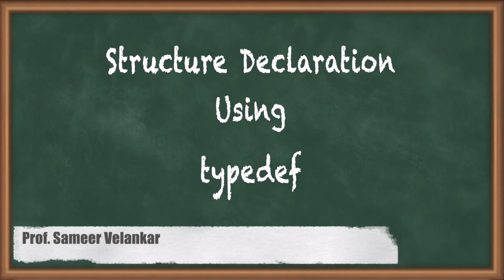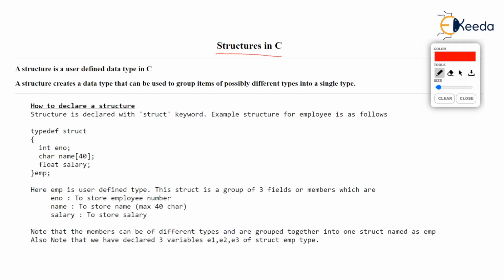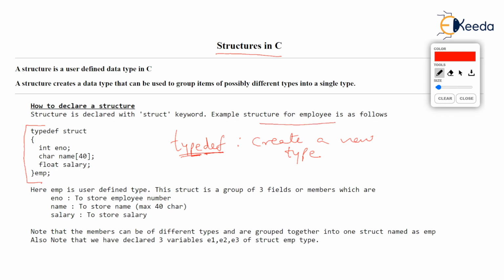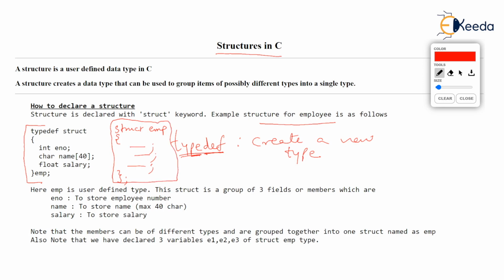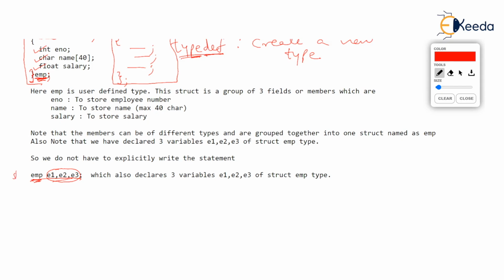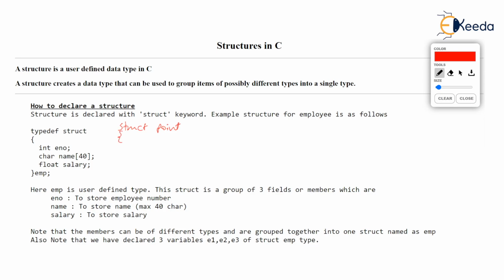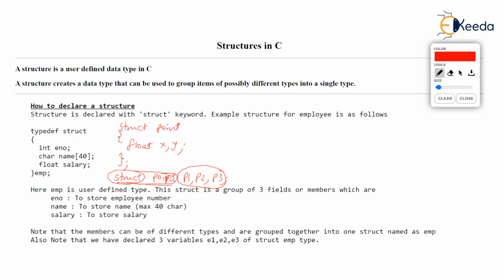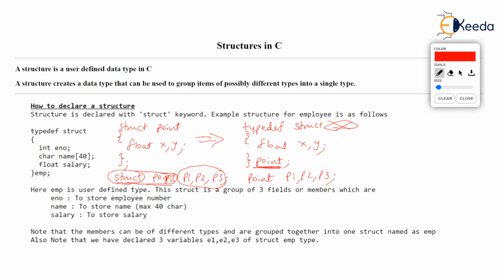Structure Declaration using Typedef | Structures In C | Data Structure Using C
Venture into the realm of structures in C and discover the elegance of typedef, a powerful tool for creating and managing complex data structures. This comprehensive tutorial will guide you through the intricacies of structure declaration and typedef, empowering you to design and utilize structured data effectively in your C programming endeavors.

Unveiling the Essence of Structures:

Structures, the bedrock of data organization in C, allow you to group related data items under a single entity. Each data item within a structure, known as a member, is associated with a specific data type.

Typedef: The Alias for Structured Elegance:

Typedef, a versatile tool in C's arsenal, enables you to create aliases for existing data types. By defining a typedef for a structure, you can assign a more meaningful and concise name, enhancing code readability and maintainability.

Harnessing the Synergy of Structures and Typedef:

Combining the power of structures and typedef unlocks a world of data management possibilities:

Structure Declaration and Typedef: Learn how to declare structures and assign them meaningful aliases using typedef.

Structure Member Access: Discover the techniques to access and manipulate individual members within a structure.

Structure Initialization: Master the art of initializing structures with appropriate values for each member.

Structure Arrays and Pointers: Explore the intricacies of working with arrays and pointers of structures.

Embrace Structured Data Mastery:

Through this comprehensive tutorial, you will transform into a confident structure manipulator, equipped with the skills to tackle complex data organization challenges in C programming.

 / ekeeda

 / ekeeda_official

 / ekeeda_official